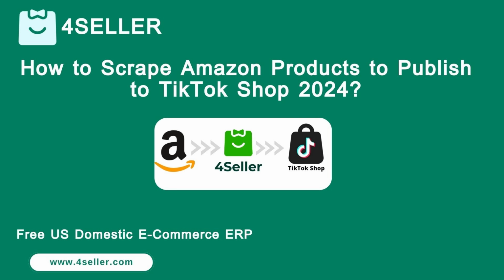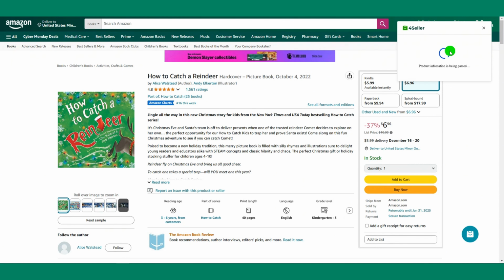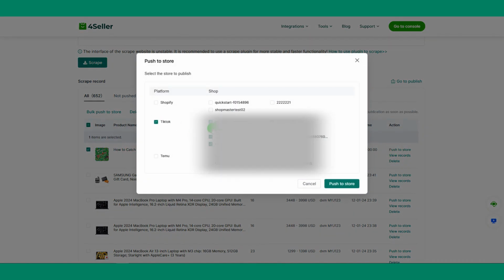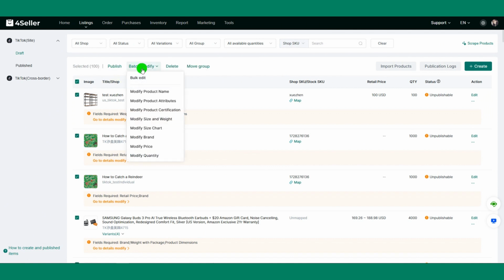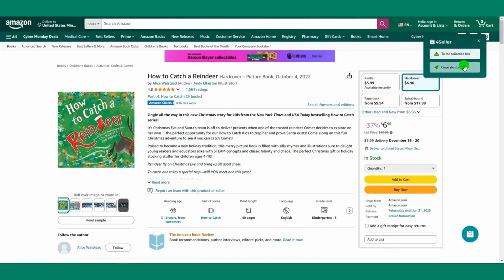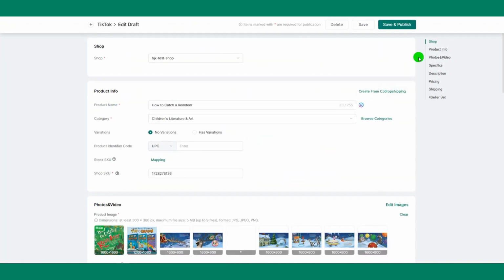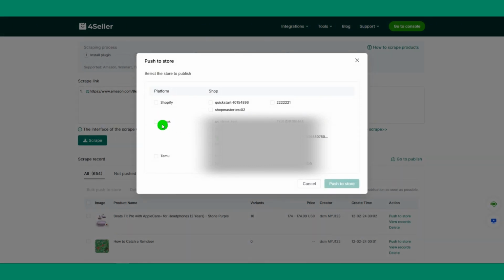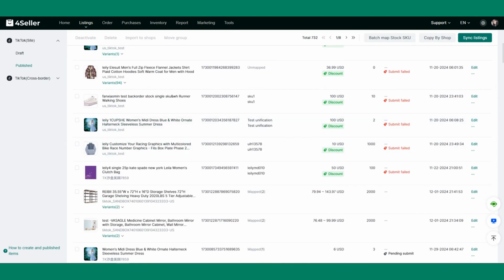How to Scrape Amazon Products To Publish To TikTok Shop 2024?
How to scrape Amazon listings and get competing seller data - Tutorial Find out how you can scrape amazon product listings and keep an eye on competing sellers for specific ASIN's to protect yourself from highjackers. Scrape Amazon Products, Inventory & Prices If you need raw product data from Amazon for FBA, reselling or research, you may be having a tough time. There are a few "official" APIs that Amazon offers, but they are not available to the general public and seem to not return full data about the entire Amazon product catalog. You can also try scraping the Amazon website, but you'll find that Amazon makes the process very difficult with technical decisions they have implemented, presumably to prevent scraping of public data. Scrape Amazon product details for free in a few seconds, no code (2024)

📖How to Connect TikTok Shop with 4seller ?
📖How to Sync Listings from Amazon Store to TikTok Store?
📖How to Scrape Products from CJdropshipping to TikTok Store?
📖How to Ship Orders via Proprietary Warehouse?